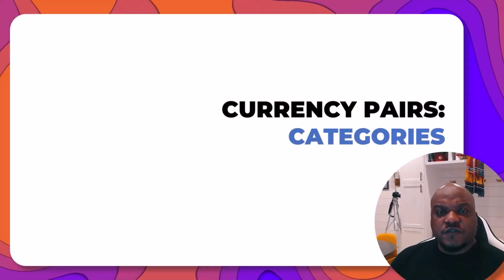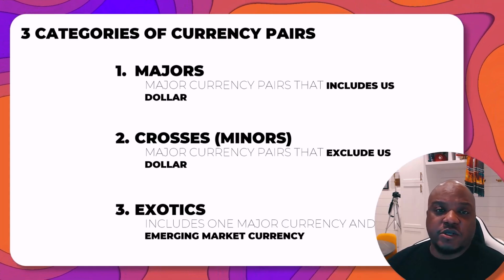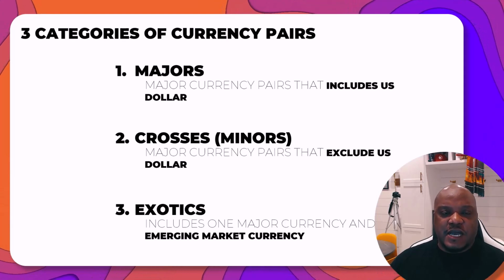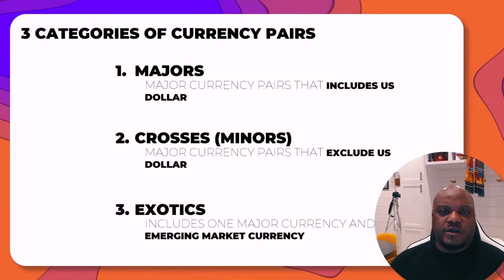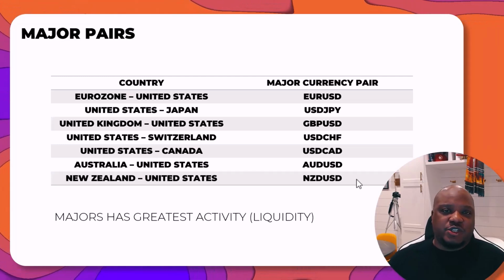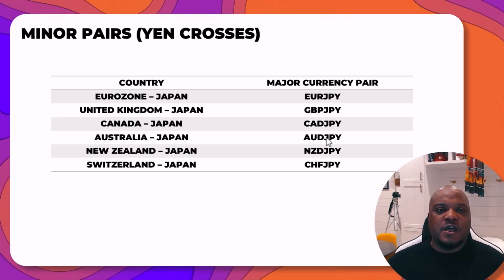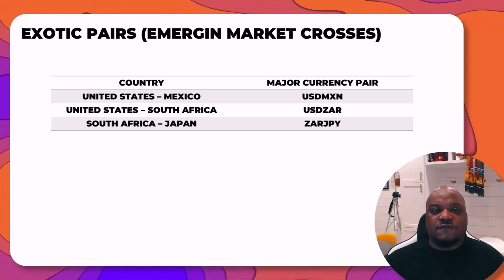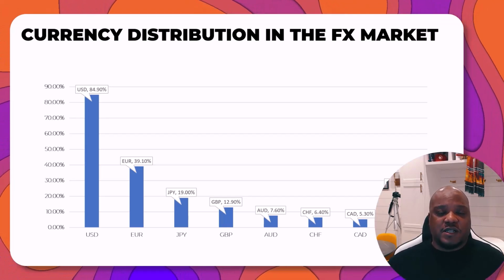007: PAIR CATEGORIES | Advance Kingdom TV | Faith-Based Trading Community | Subscribe Now